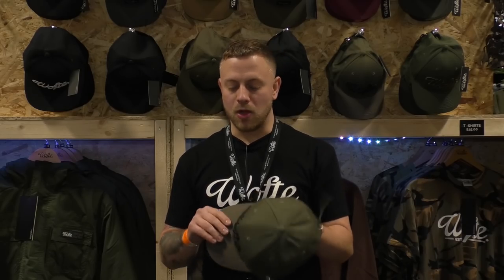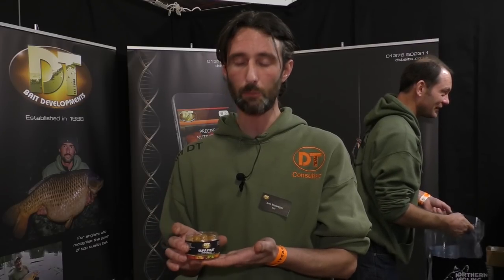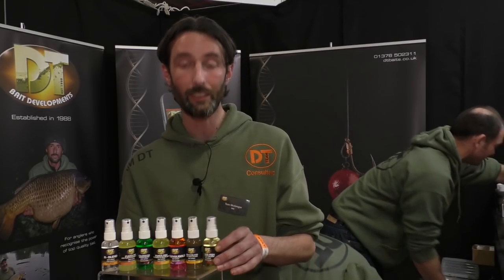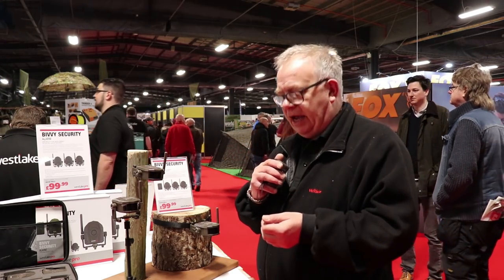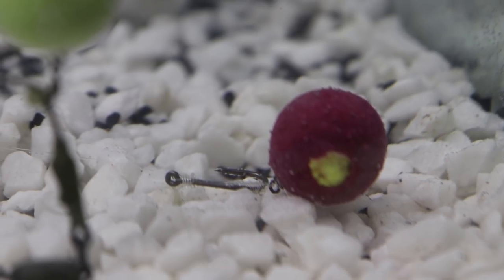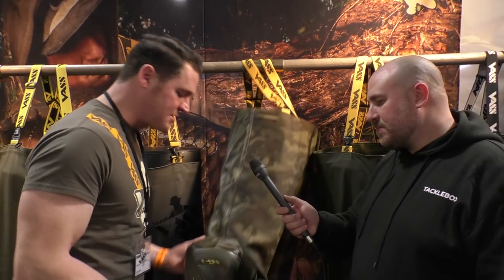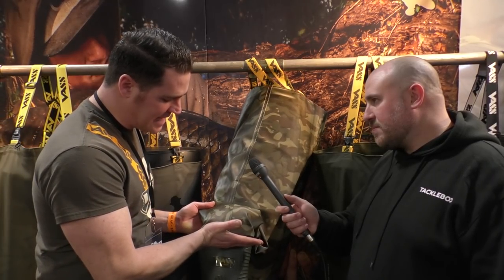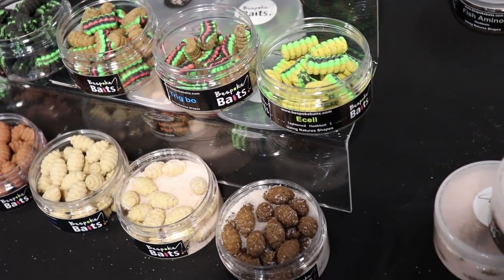Northern Angling Show 2018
TackleBox TV brings you all the action from the Northern Angling Show 2018 in Manchester!